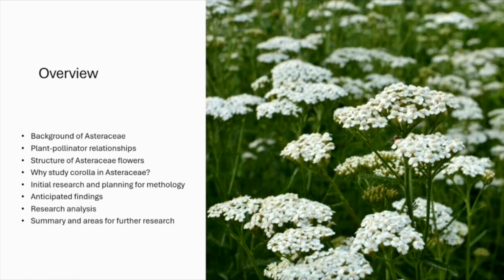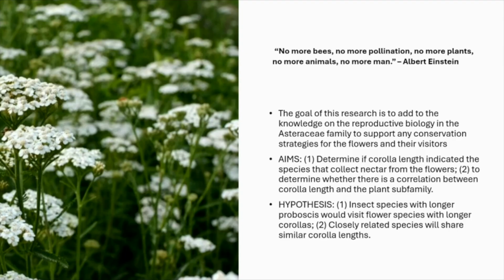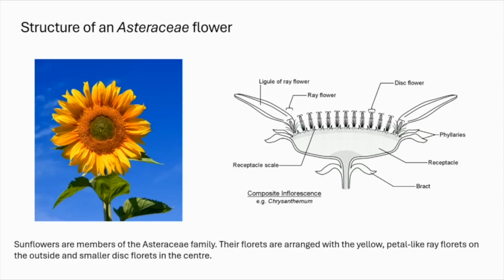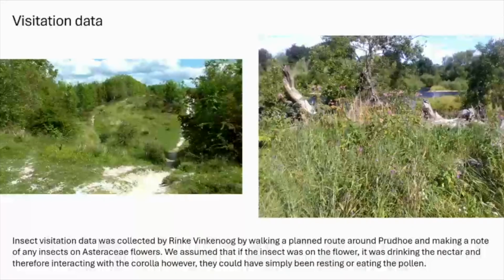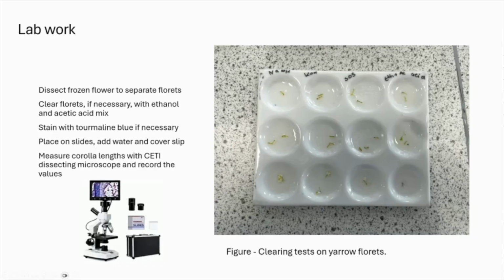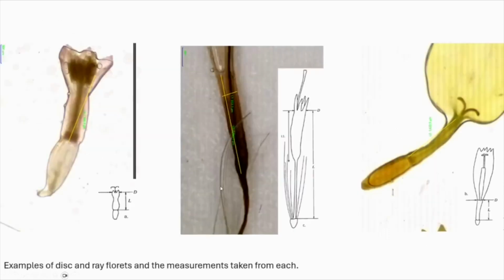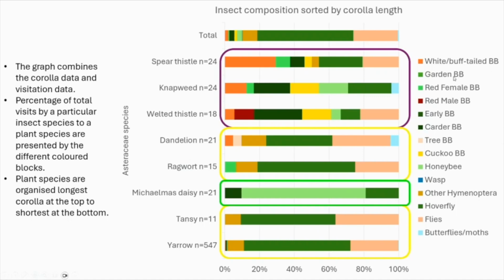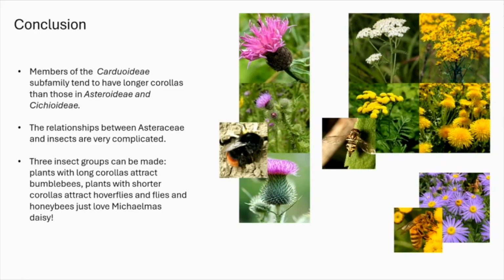Investigating Corolla Length in the Daisy Family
Sit back and enjoy 1829 talk, "Investigating Corolla Length in the Daisy Family" with Sarah France from Northumbria University.